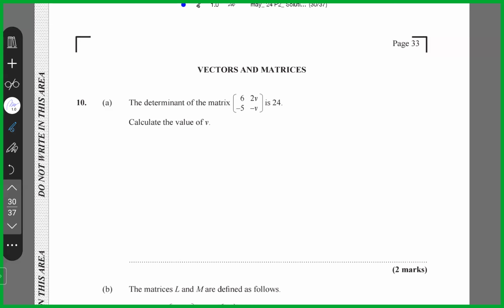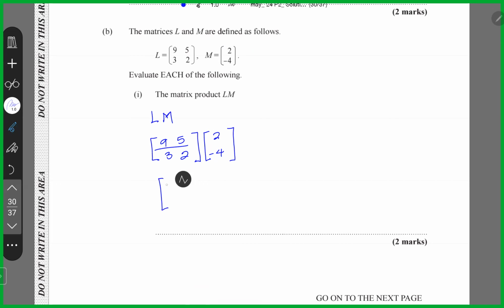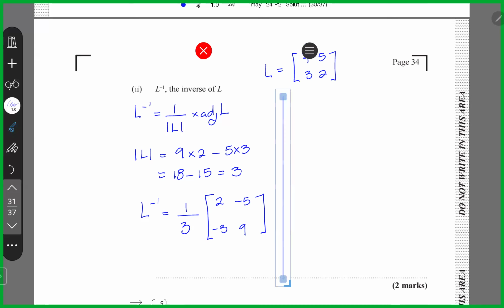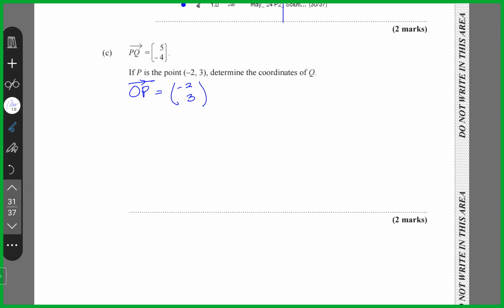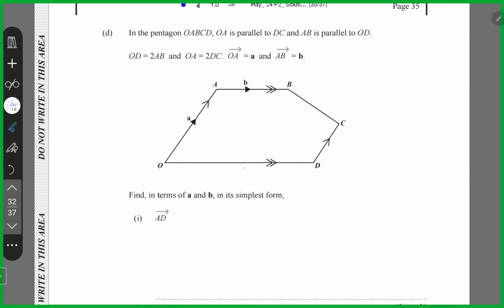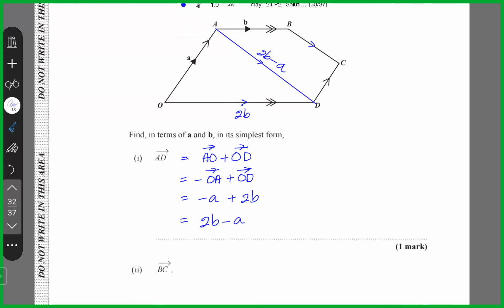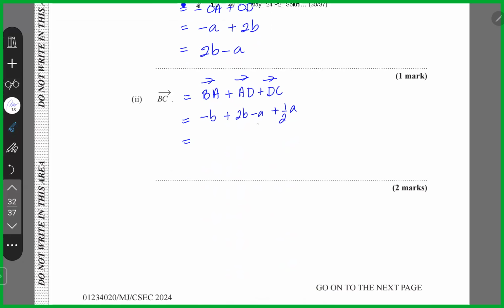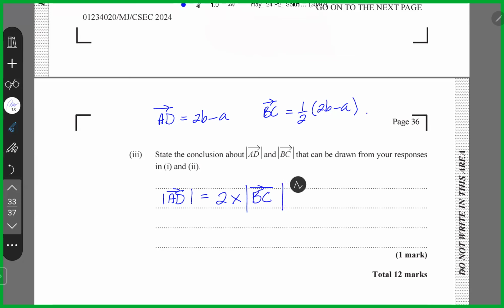May 2024 Q10